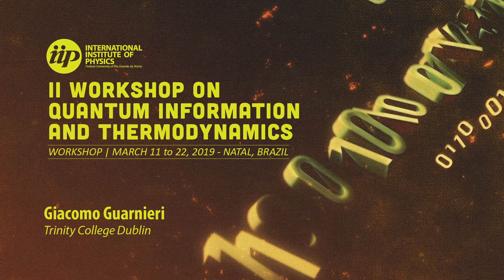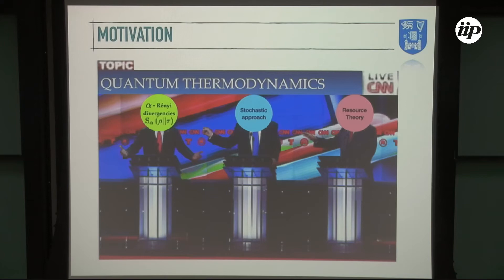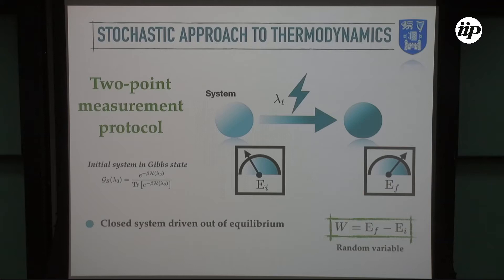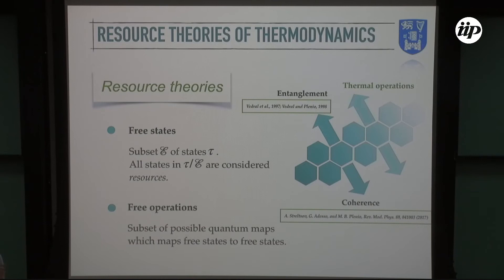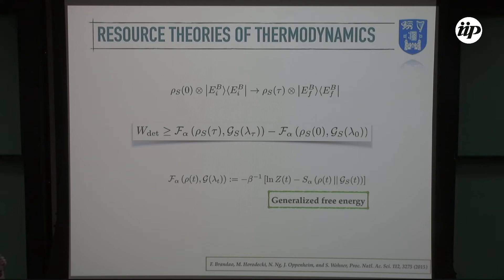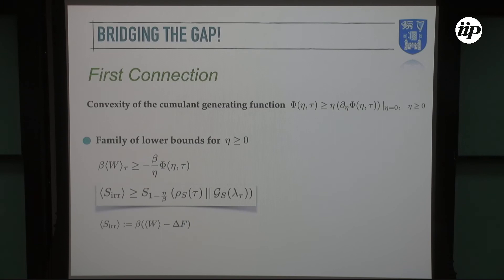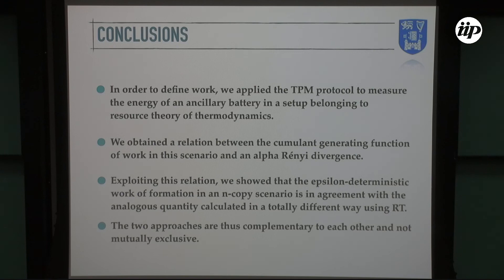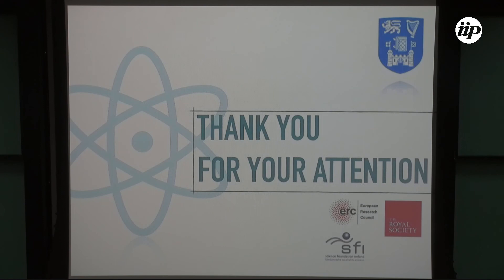Quantum work statisics and resource theories (...) - Giacomo Guarnieri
Full tittle:
Quantum work statisics and resource theories: bridging the gap through Rényi divergences